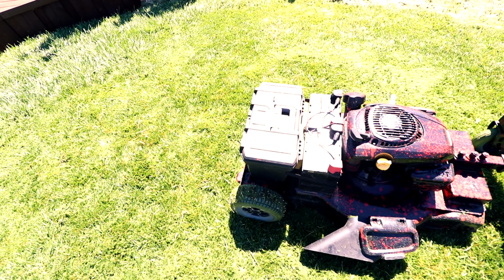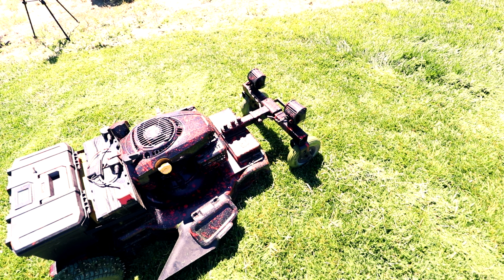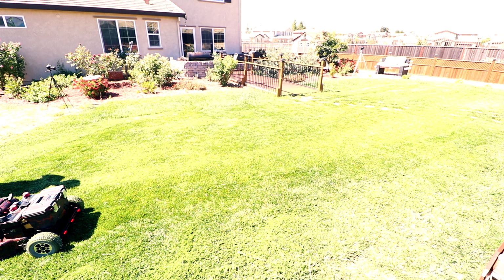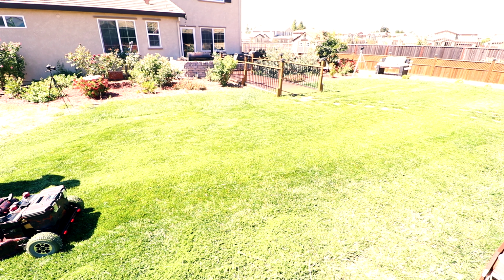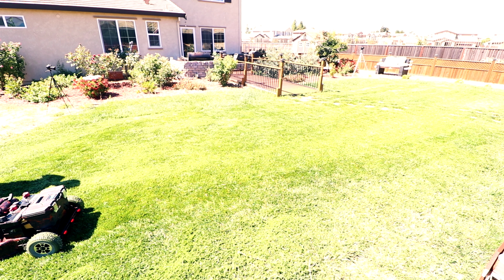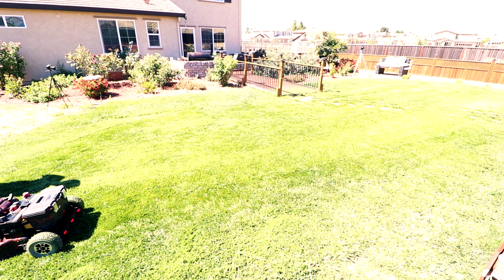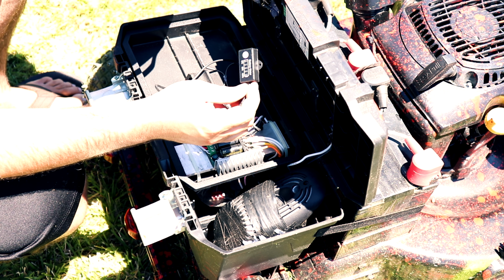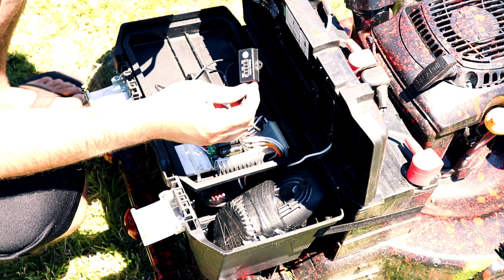Remote Control Lawnmower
Hello Everyone, just wanted to show you guys what I built, took about 2-3 months to build because I was only working on it part time, I took it to friends house and tried it out, worked pretty well but my friends grass was really tall and had a little hard time at first.

I understand the video is overexposed, that is my mess up, if you would like another video with a better exposure I'll make another one if there's enough requests :)

📆  Video Schedule, New Video Every:
⭐  Tuesday
⭐  Thursday
⭐  Saturday

We will do our best to stay on schedule, we may post more if we have time.

⭐ Sweet Subscription Box Services ⭐